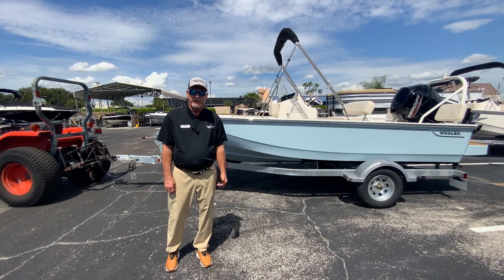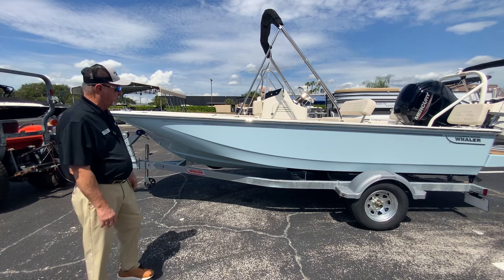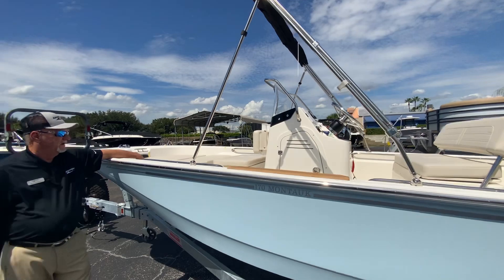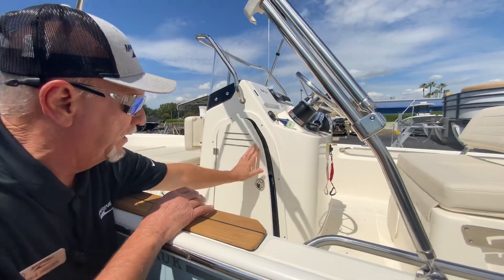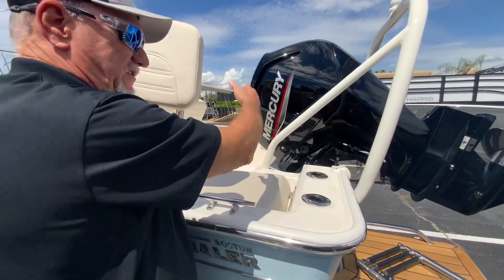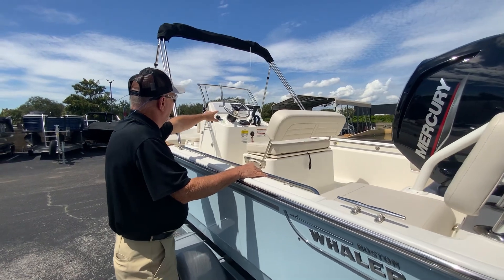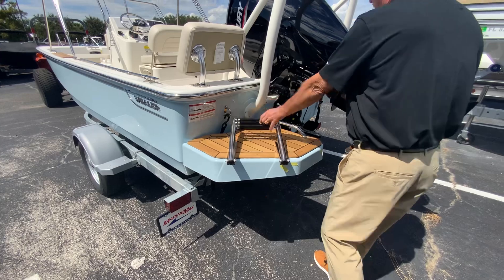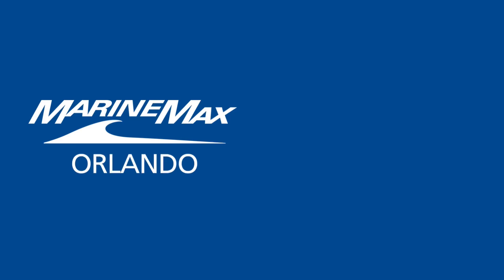Remarkable 2024 Boston Whaler 170 Montauk | MarineMax Orlando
Introducing the breathtaking 2024 Boston Whaler 170 Montauk, the epitome of versatility and performance on the water. Meticulously crafted with the utmost attention to detail, this iconic center console boat boasts a timeless design that captivates all who lay eyes on it.